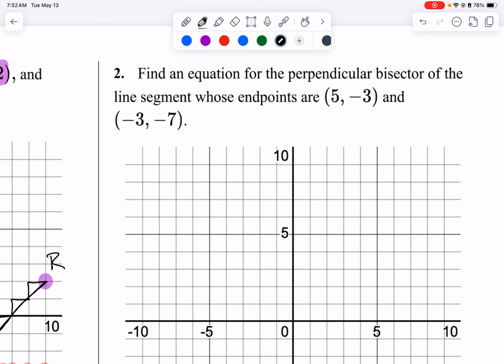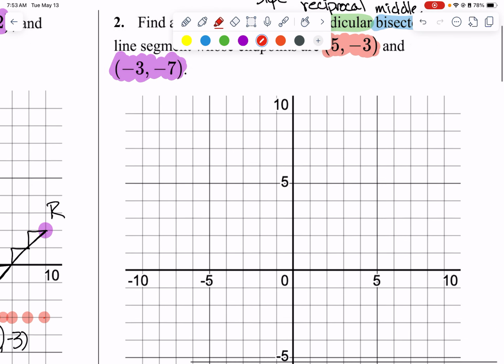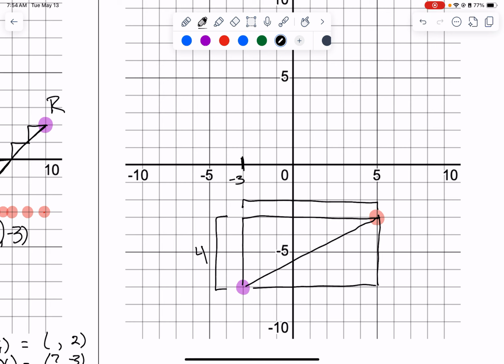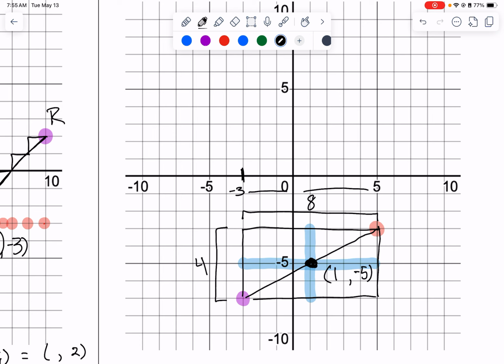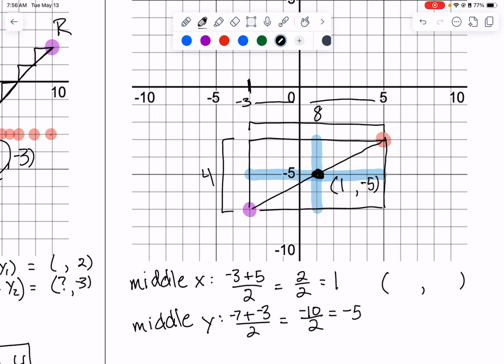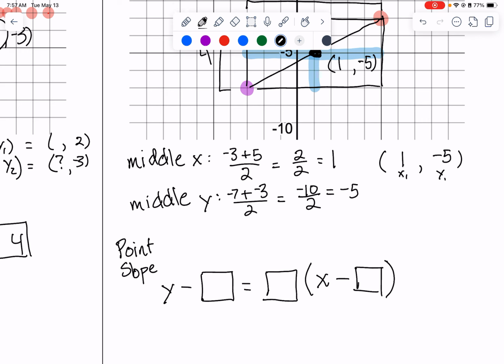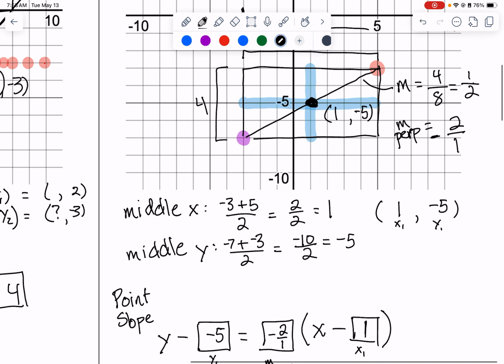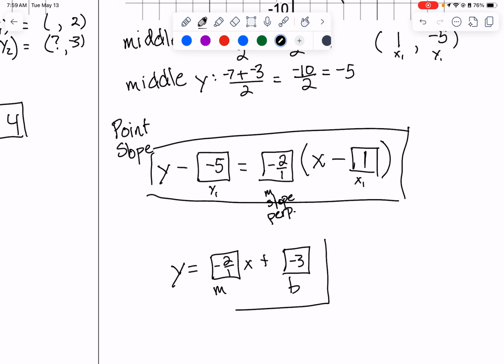Geo Quiz 10 Q2